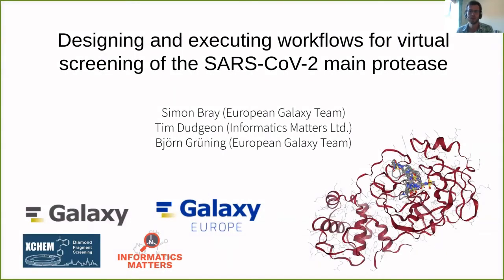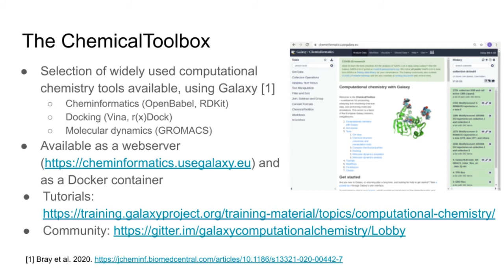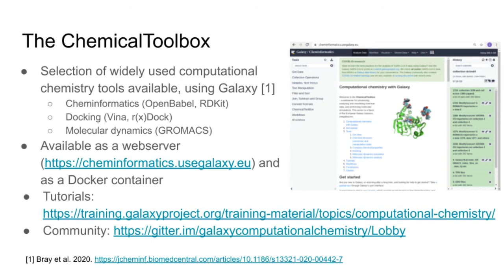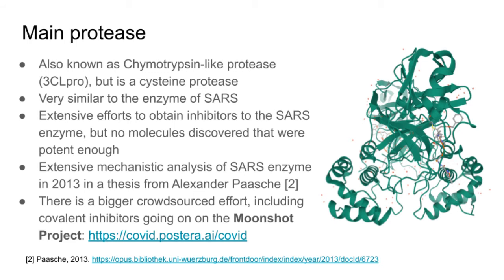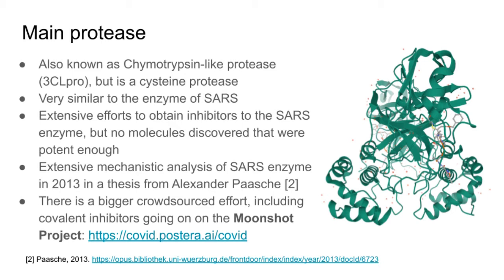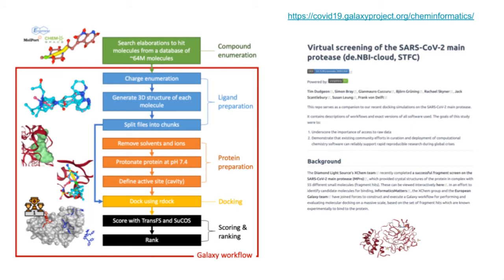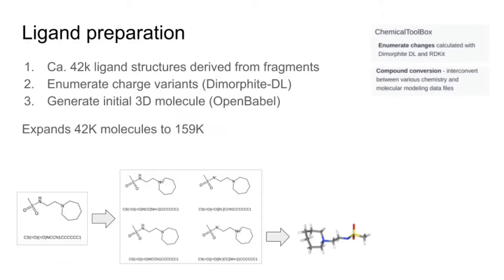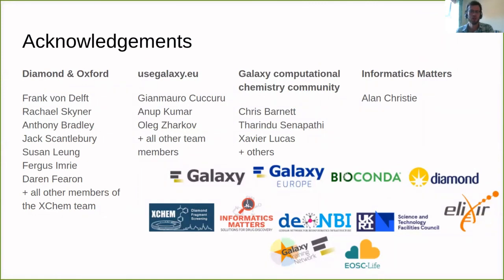BCC2020 COVID 19 Simon Bray Designing and executing workflows for virtual screening of the SARS Co